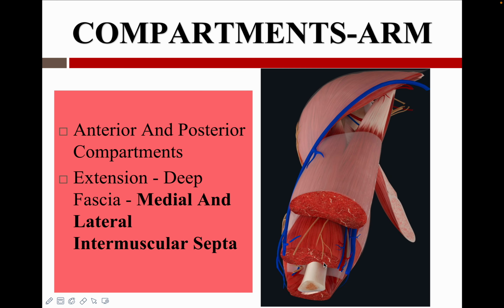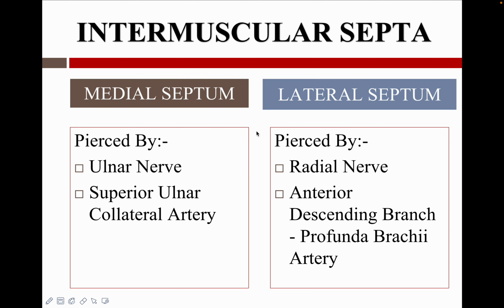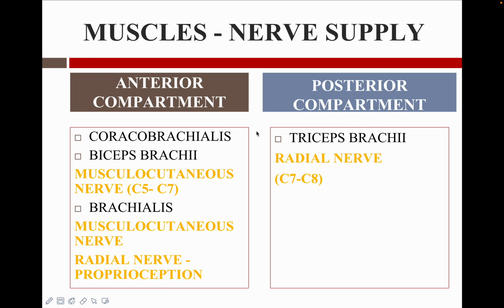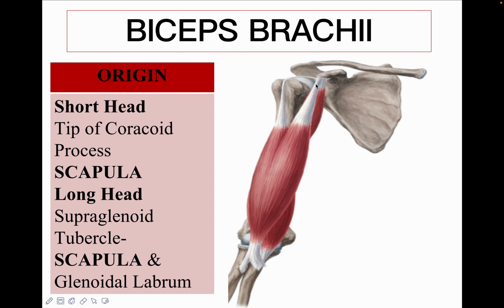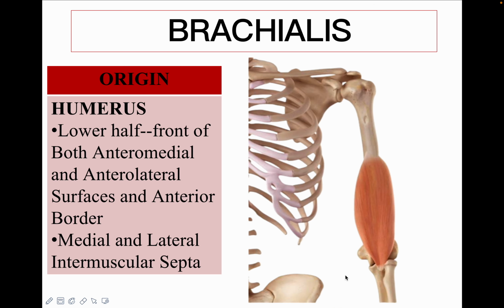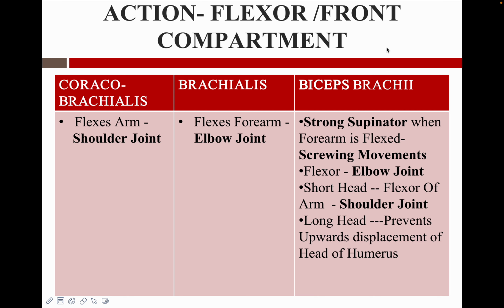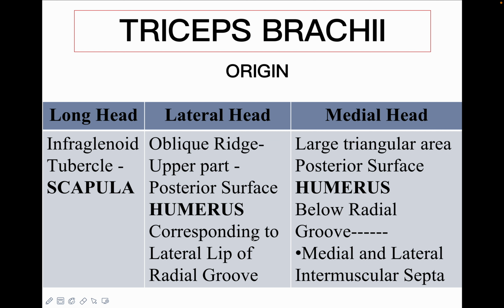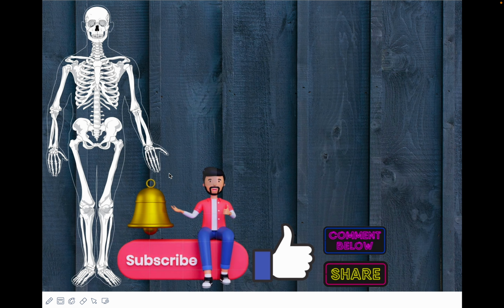MUSCLES OF ARM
This video contains detailed information regarding origin insertion nerve supply and action of muscles of arm
Anterior Compartment
- Coracobrachialis
- Biceps Brachii
- Brachialis
Posterior Compartment
- Triceps Brachii